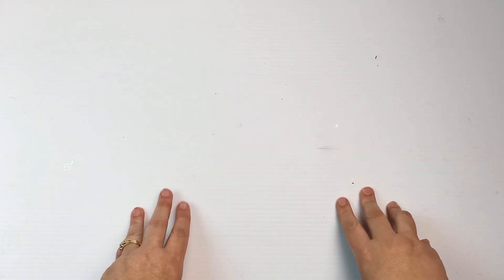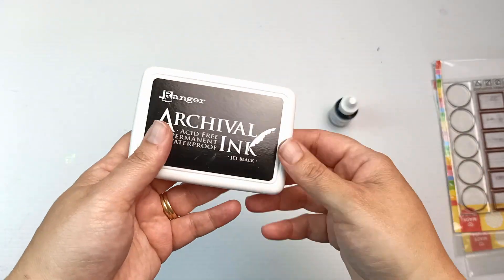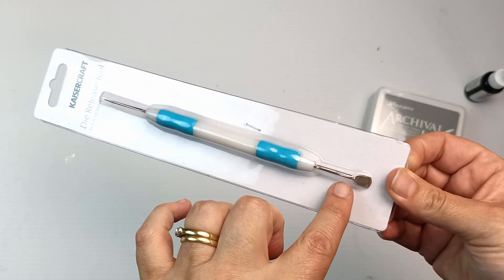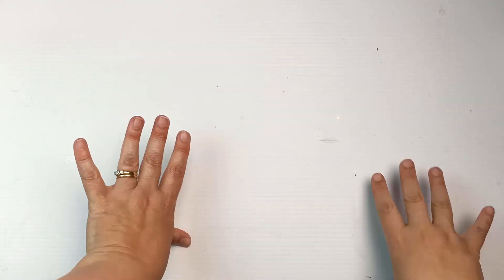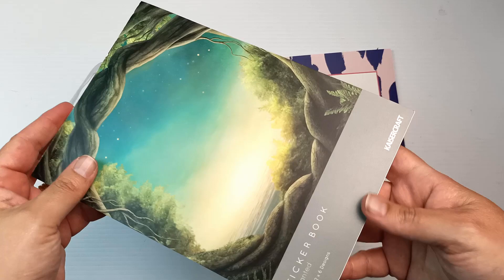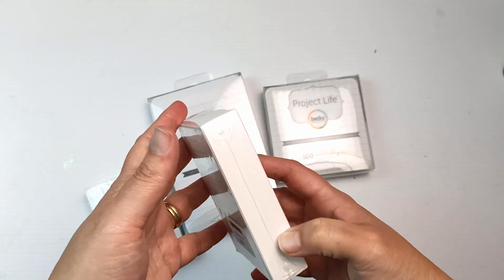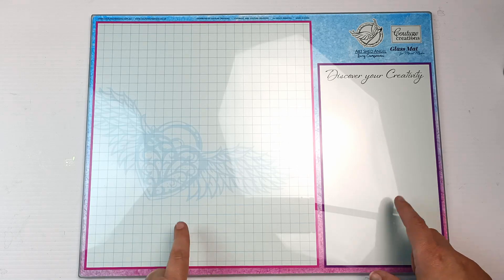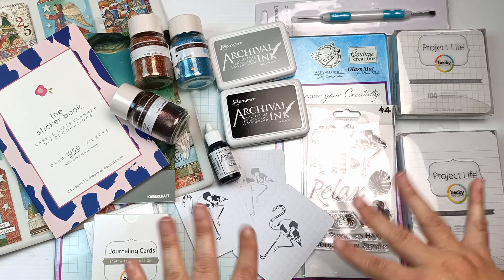An Unexpected Art and Craft Haul from Creative Dreams Papercrafts!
I swear, I only went in there for one thing! But of course there were so many other things in the store which demanded to be bought, so here we are with an entire bag full of art and craft goodies!

Creative Dreams had actually closed down due to end of lease last year, but they have recently reopened and are still in the process of getting back up and running. No website at the moment as far as I can tell!

Rebecca Tregear
Vermont South
Victoria 3133
Australia

Becky x